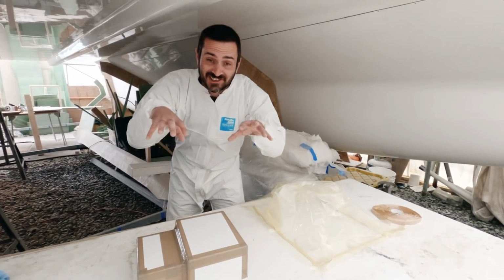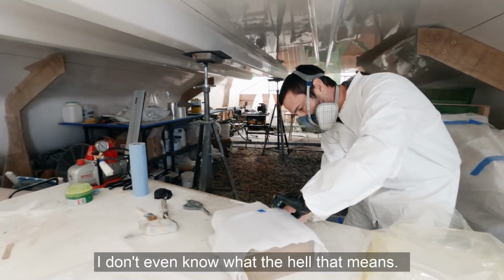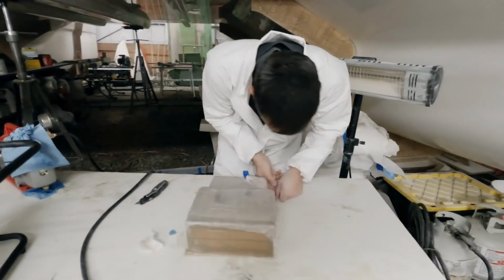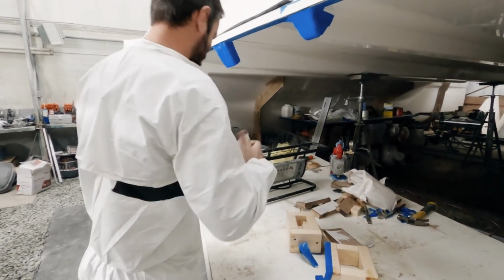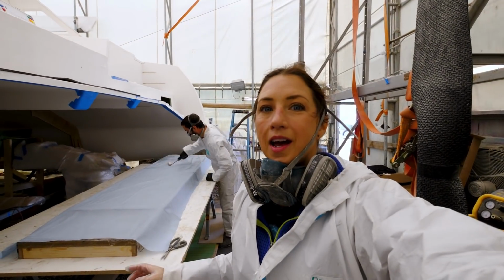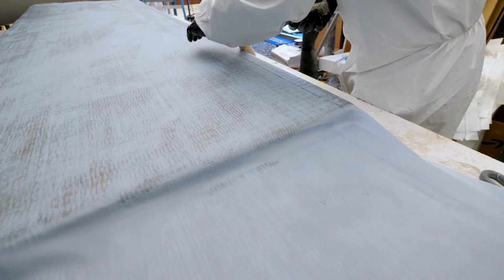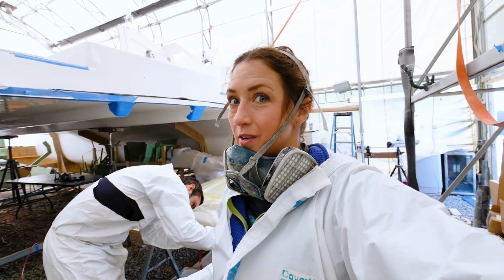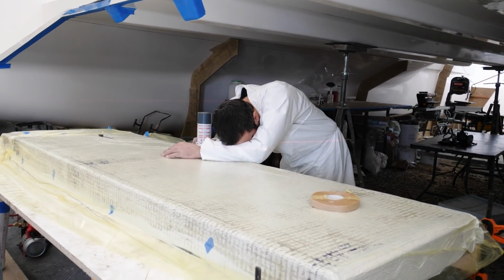IT CRACKED! 😲 Making Our First Daggerboard Case - (MJ Sailing Catamaran Build Ep 228)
*** Personalize a moment in time under the stars!!

We go about making our first half of our first daggerboard case, but things do not go according to plan.

Matt and I are moving on to our first big construction project of our own, and that's our daggerboard cases.  These are around 9 feet tall and 2.5 feet wide, and will sit on each side of our hull.

Now that the weather is in the mid 50's (F) we have the perfect situation to be able to build them.  Because each half required 8 layers of glass and around 130 oz of resin, we want to make sure we're familiar with the process, and do one test round on a miniature.  Which turns out great!!!

Then on a beautiful Saturday afternoon, we go to do the real thing. And - everything was going great! - until it was time to add the vacuum pump to suck out all the extra air and compress the glass together. That's when things cracked and fell apart on us.

or

or

Delivery address:
Kentmorr Marina
910 Kentmorr Road

00:00 - We're Making Our Own Daggerboard Cases!!
01:28 – See The Stars At a Moment In Time
03:05 – Intro
03:36 – A Big Task, Let's Practice First
06:27 – Vacuum Bags Are Fun!
08:54 – 8 Layers of Glass Compressed Down
11:32 – We Sucked Resin Into Our Vacuum!!
12:13 – It's Perfect Glassing Weather!
16:05 – Go Time! Let's Do The Real Thing!
21:12 – The Pressure Cracked Our Board!
23:07 – Closing

Camera equipment used:
- GoPro Hero8 -

Previous Boats:
1983 Trisalu 37 - custom aluminum, built in Quebec (Elements of Life)

1989 Sabre 34 Targa  (Serendipity)